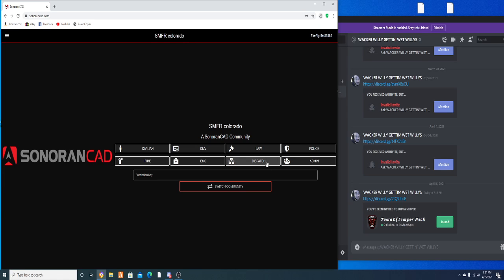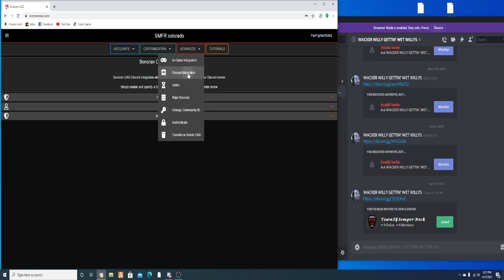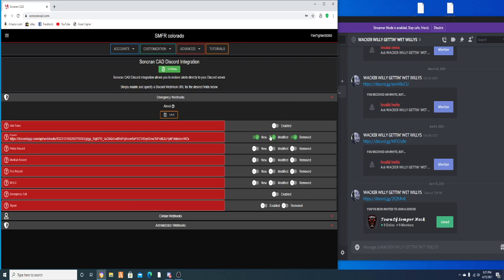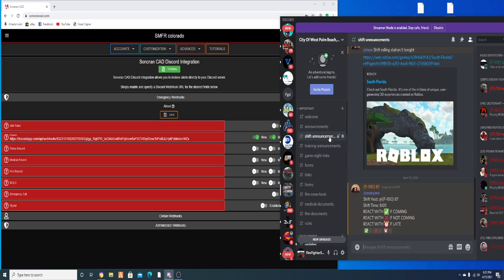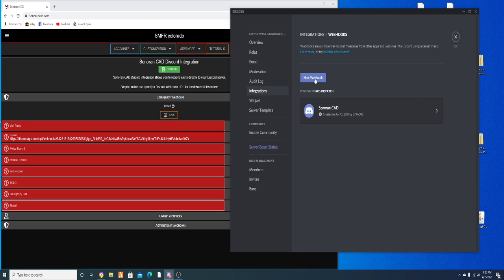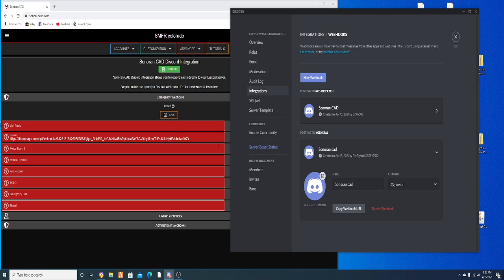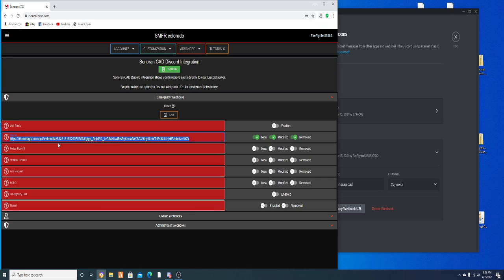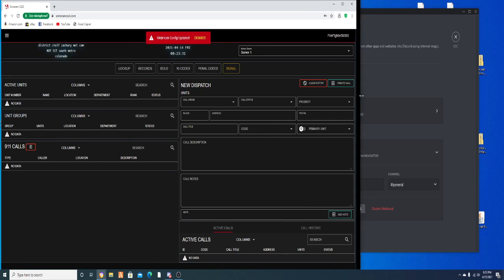How to video connecting sonoran cad to discord and make calls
please like and sub and make sure if you have any questions just put them in the comments below.